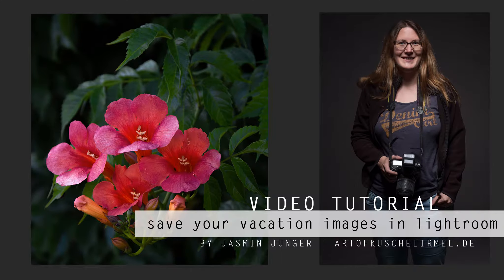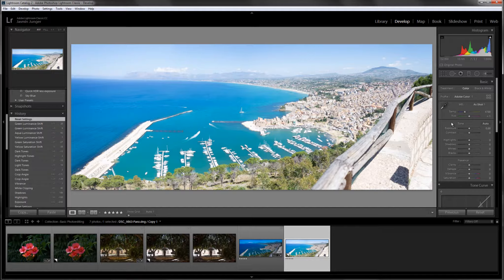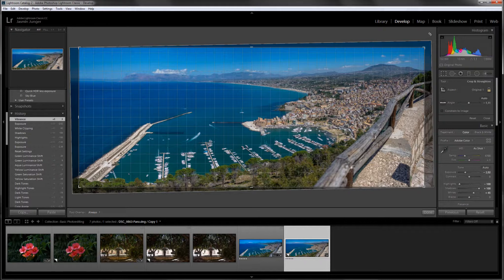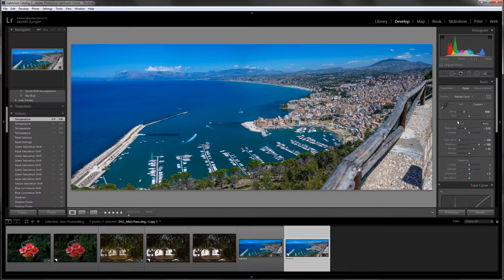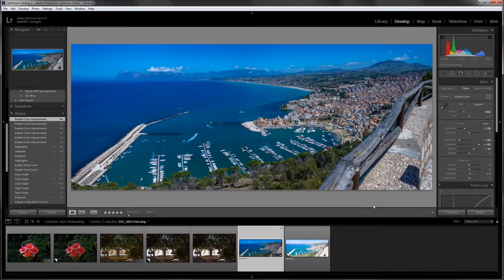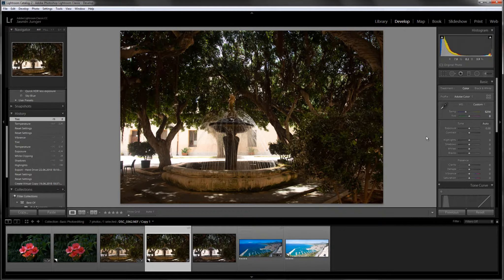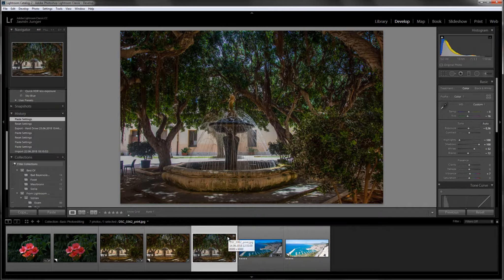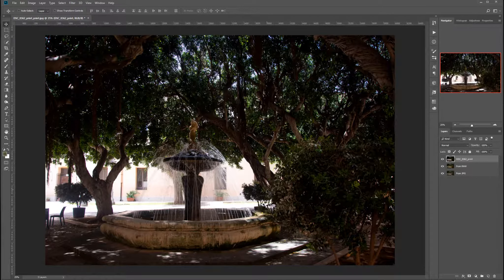Lightroom Basics - save your vacation pictures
Today I want to show you what you can do in Lightroom in case your holiday pictures came out not quite how you imagined:
- exposure adjustment, histogram
- white balance, colour corrections
and a special tip on getting the best out of your pics ;)

Of course everything you see me do in Lightroom you can equally well do in Adobe Camera RAW or even in other programs sometimes.

Like my tutorials? You can find more on my youtube channel and my website artofkuschelirmel.de. There you can also find a blog entry with more holiday pictures!
Want to get all updates on other channels, too?
I'm on instagram, facebook and deviantart, too.